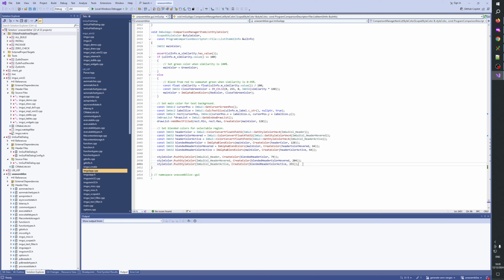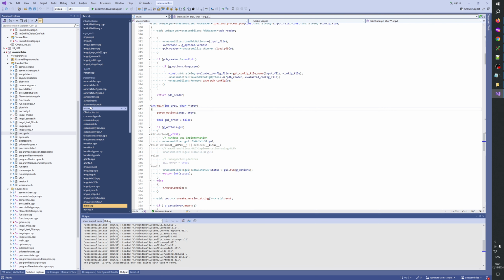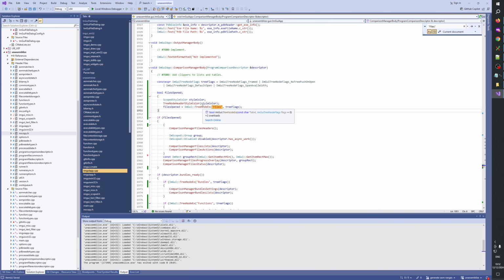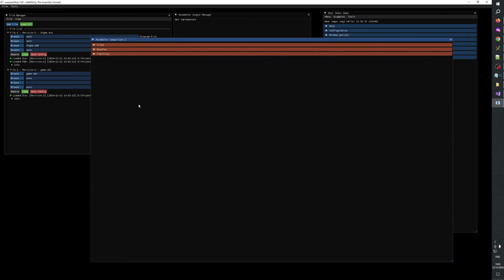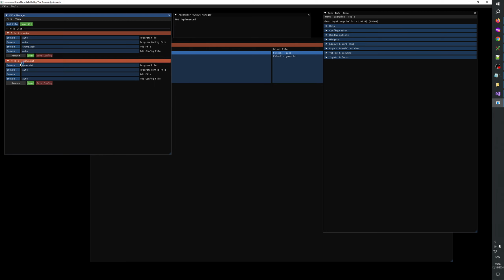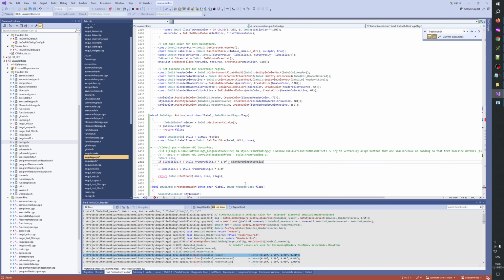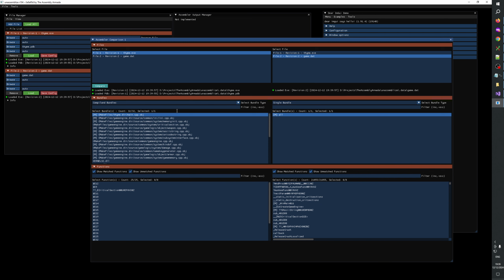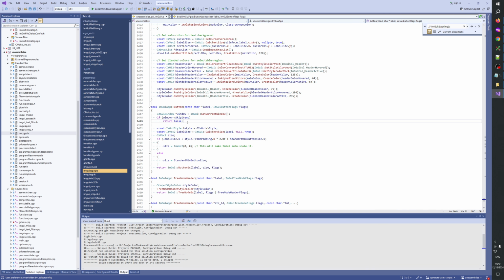Let's fix Generals Zero Hour 0314 - Thyme - unassemblize: Implement Assembler Comparison UI 45